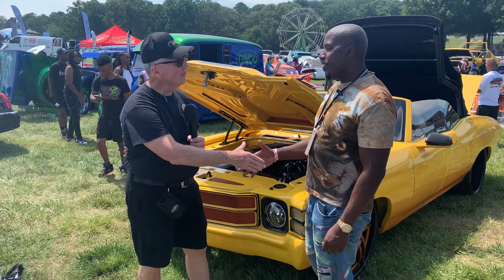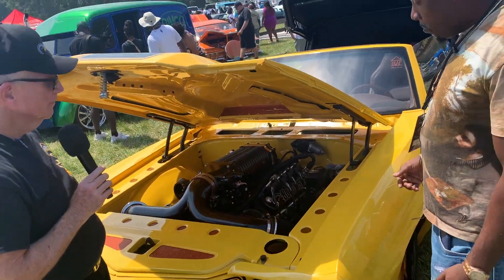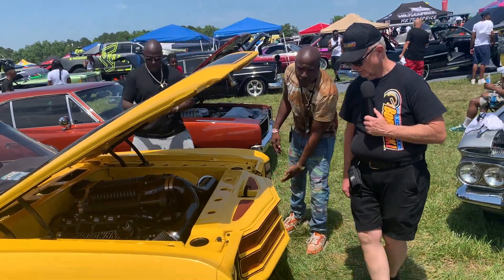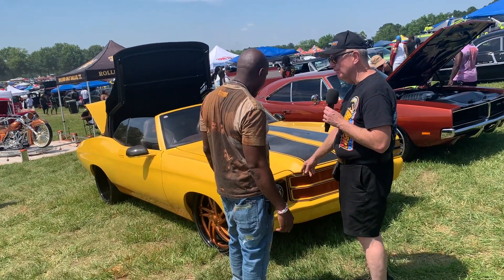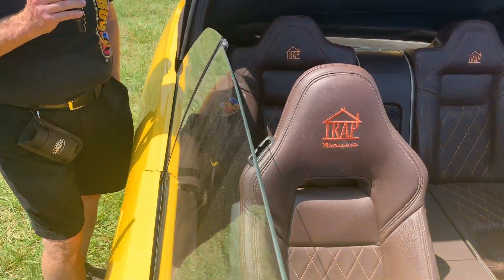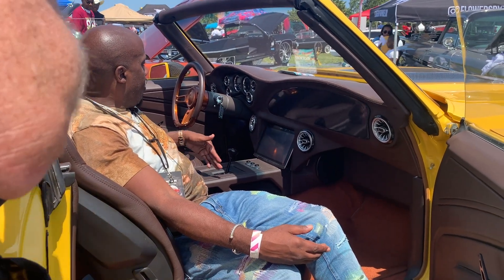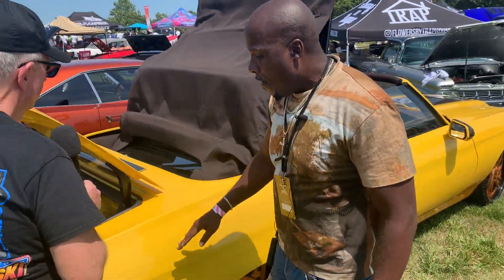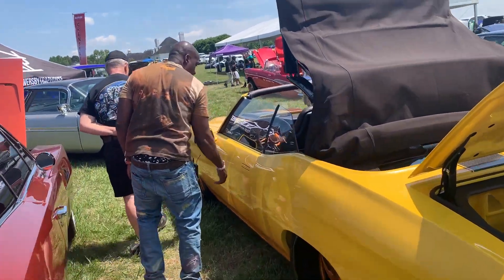Erick's Chevelle Wins #2 at Rick Ro$$ 2023 Car Show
Erick is the owner of @traphouseclothing and loves the urban motorsports scene.  Borowski Race Engines has been fortunate to have been his engine supplier for some time now.  @rickross4913 put on his first car and motorcycle show in 2022 and it went right to the top for shows in this genre.  Erick has been focused on getting the work done on his Chevelle so that he could compete at Rick Ro$$ 2023 Car & Motorcycle Show at Rick's house, Promiseland in Fayetteville GA.

Erick's newest ride is a custom 1971 Chevelle that he walks us through in this video.  They started to call winners as we were wrapping up the video.  His 1971 Chevelle was called for #2 in the Chevelle / Camaro class.

Congratulations Erick!

1545 Mound Rd
Joliet IL 60436